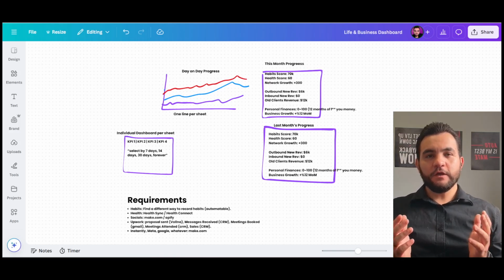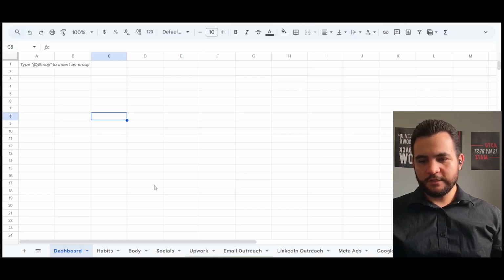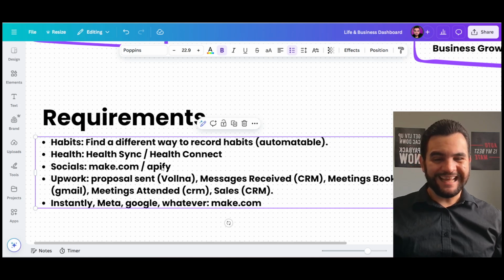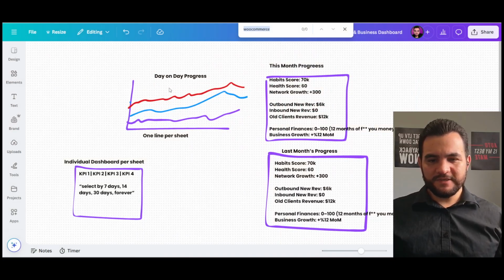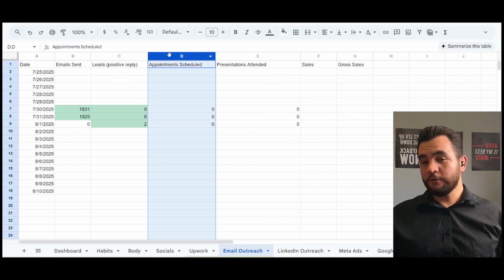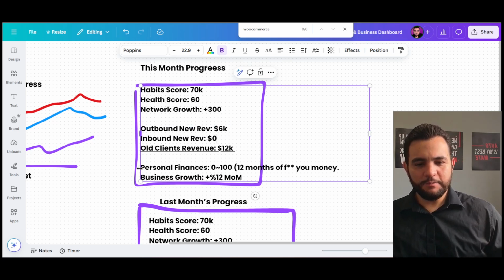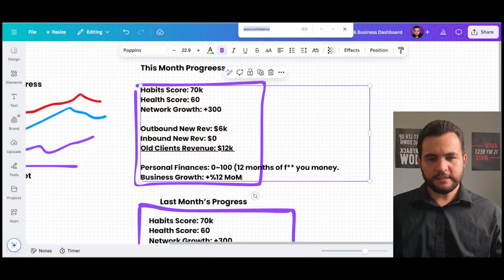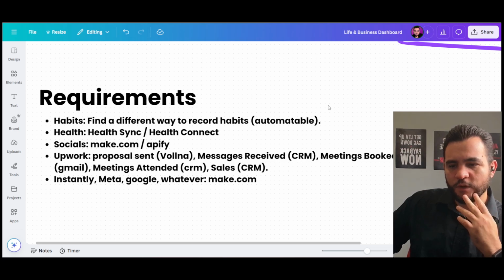Getting Life & Bizz Dashboard Requirements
Ever wish you could glance at a single screen and instantly know whether your habits, health, socials and sales are all trending up? In today’s build-in-public session I show you exactly how I’m turning that wish into a living, breathing Life & Business Dashboard.

After a painful 24-minute mic fail 🤦‍♂️ I gathered every requirement you need to automate data from Android Health Connect, Upwork, Make.com, Instantly, LinkedIn, Google & Meta ads, plus a rock-solid CRM. You’ll see how I translate each metric into a simple score so I can predictably scale from a solo freelancer to a $200k-per-year one-person business.

By the end of the video you’ll know:
• Which APIs and no-code tools pull clean data without manual copy-paste
• The exact sheet structure that rolls dozens of KPIs into one clear progress bar
• How I separate outbound, inbound and old-client revenue to spot the biggest profit levers
• Why incorporating early saves you taxes (and sanity) long before you hit 10 clients

👉 Need hands-on help? Book a Strategy Call or apply for my B2B Growth Predictability mentorship below.

Timestamps:
1. [00:00:00] Why I’m Building a Life & Biz Dashboard
2. [00:01:01] Mapping Every Data Source & Requirement
3. [00:02:18] Health Metrics Hack with Android Health Connect
4. [00:03:45] Social & Upwork KPIs via Make.com
5. [00:05:00] Designing the One-Sheet Dashboard Layout
6. [00:06:22] Outbound vs Inbound vs Old-Client Revenue
7. [00:07:20] Freelancers: Here’s Why You Must Incorporate
8. [00:08:00] Final Dashboard Structure & Next Build Steps